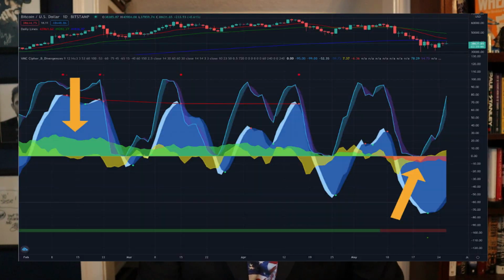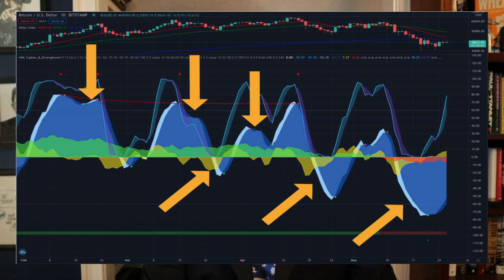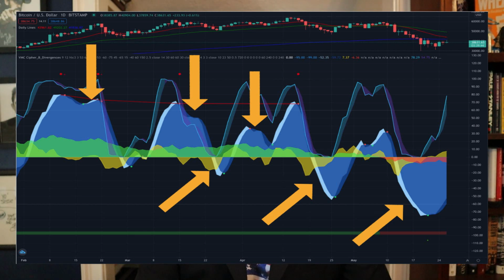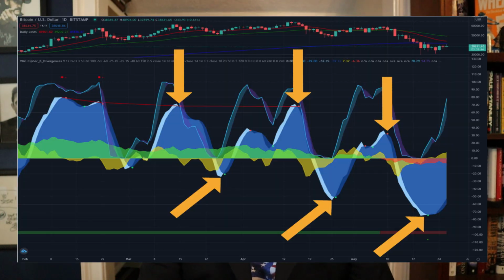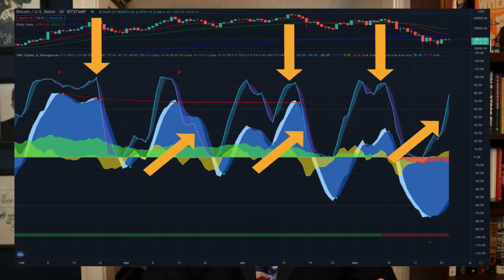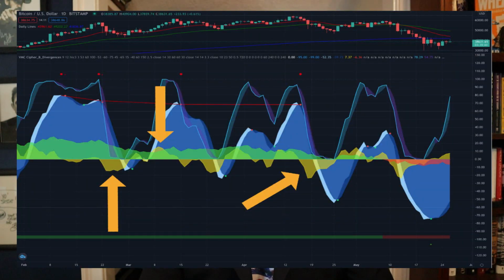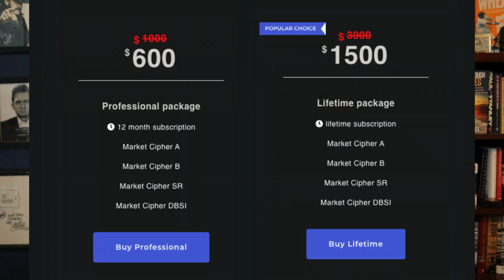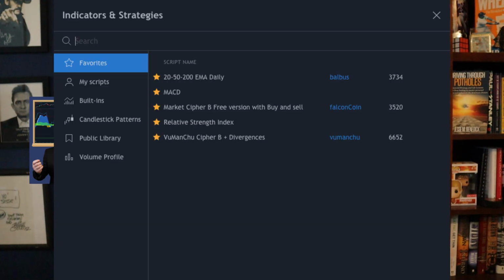Market Cipher B - The #1 Momentum Indicator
🗽 FREE Referral Bonuses 💵  and Discounted Trading Fees! 🔥

🗽 How I Make My YouTube Videos:
❖ My Equipment
❖ My Thumbnails - Canva

❖ My Book

*Sources - Marketciphertrading.com, Cryptoface, Tradingview.com, and Twitter.com

Intro 00:06
What is Market Cipher B 01:20
How to Read Market Cipher B  01:59
For a Little Background 06:29
How To Get Market Cipher B For Free 08:00
How To Install Market Cipher B For Free 08:23
The Top Indicators I Use: 09:39
Final Thoughts 10:50